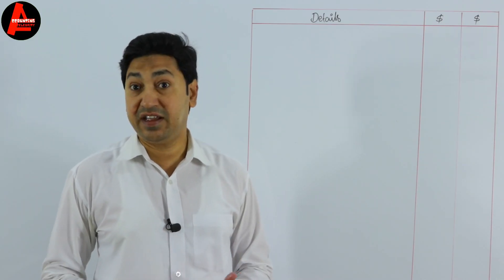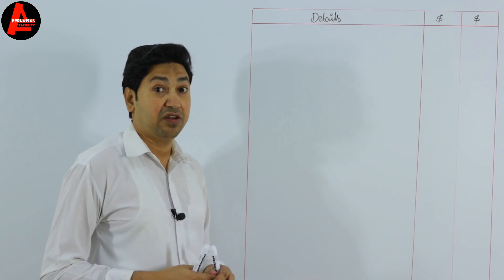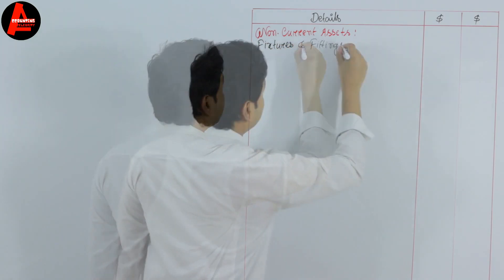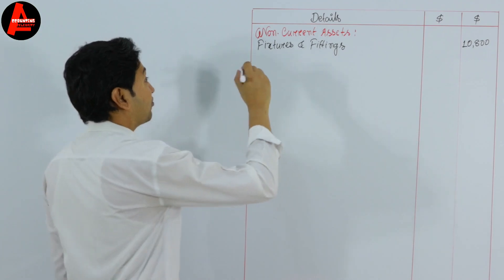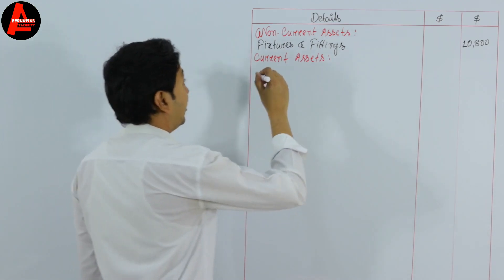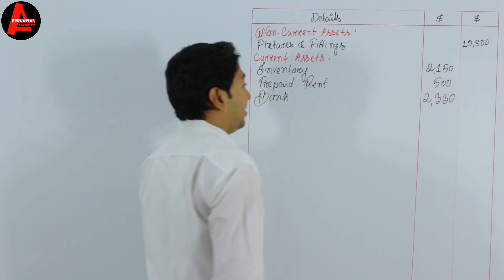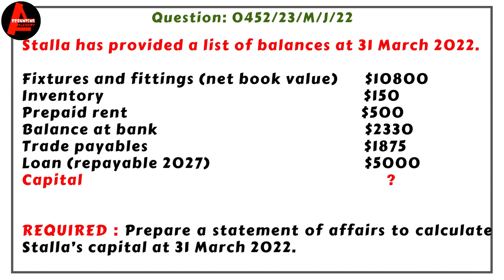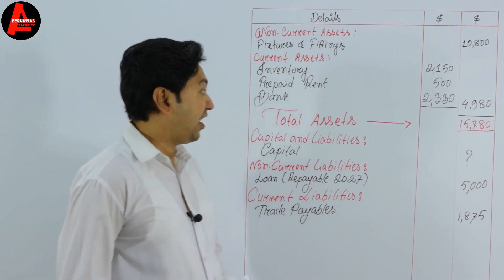Statement of Affairs in Accounting | 0452/23/M/J/22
This lesson features statement of affairs in accounting. We'll learn how to represent assets, liabilities and capital in this statement. We've taken a question from past paper to show you how to answer this type of question in your exam. In this question there is no capital so we will figure out capital using accounting equation Asset = Capital + Liabilities.

►SOCIAL:
TIMESTAMPS--
00:00 | Intro
00:29 | Question description
01:19 | Non current asset
02:40 | current asset
04:56 | Capital
05:36 | Non current liabilities
06:48 | current liabilities
07:37 | How to find capital